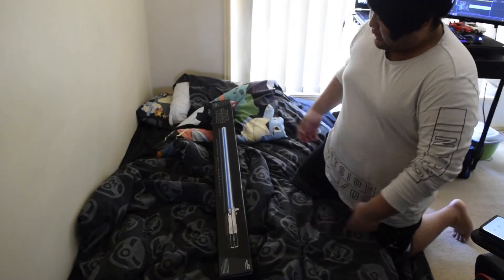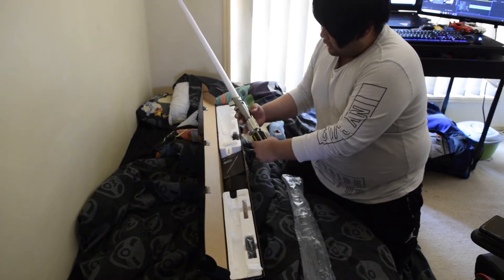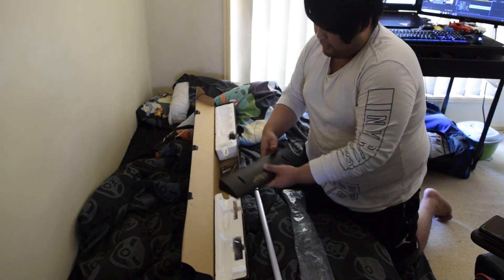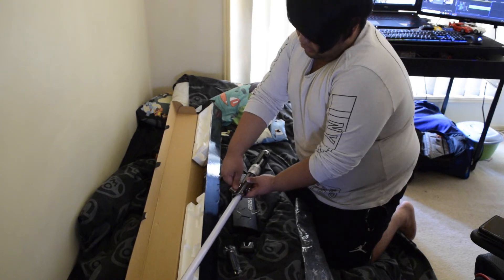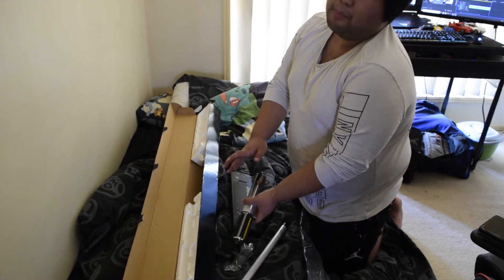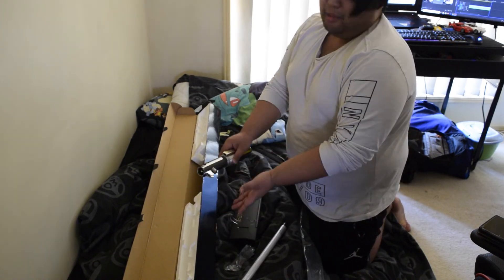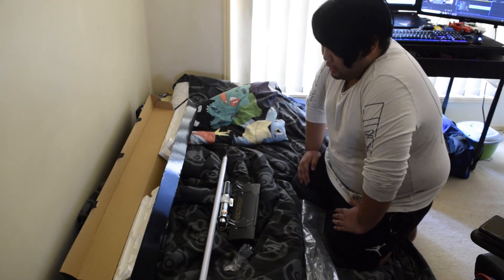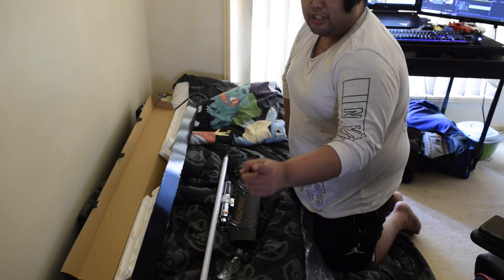I GOT THIS LIGHTSABER FOR JUST $100!!!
In today's video I show you guys this AWESOME saber I snatched for just $100!

Song:
- Coconuts MBB
- Oceanside Scandinavianz